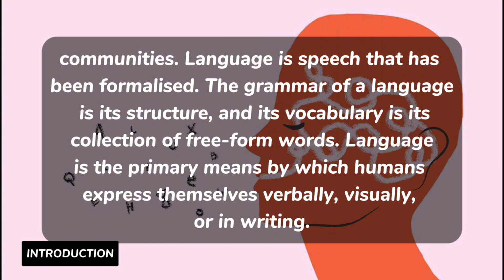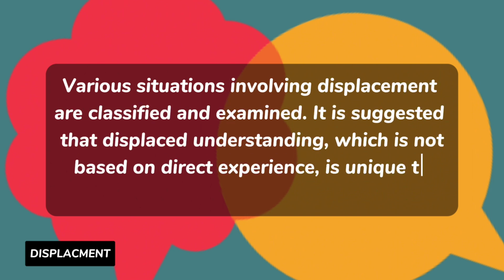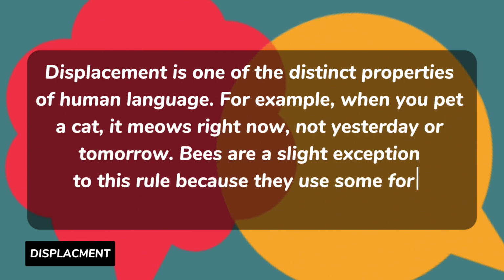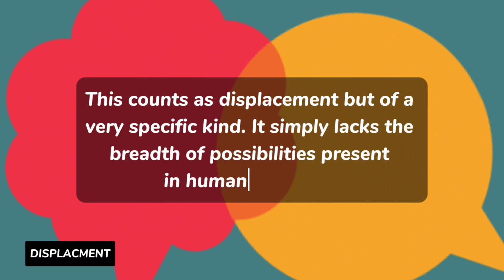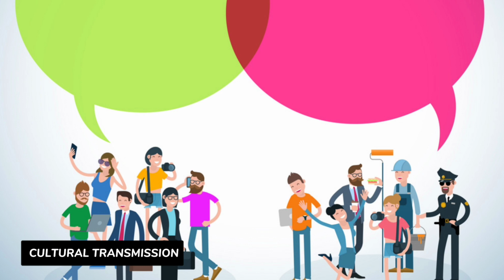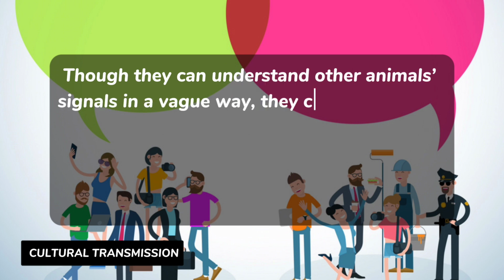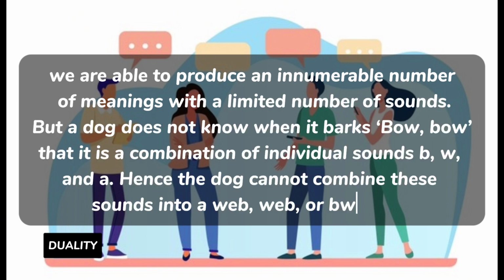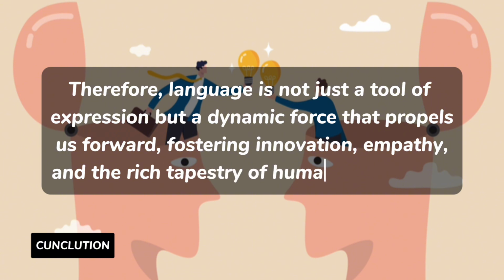Human language Properties ( Linguistic subject)